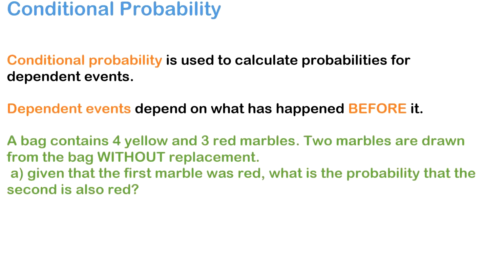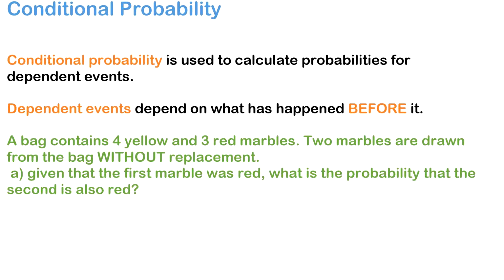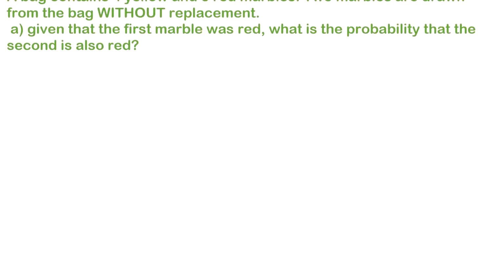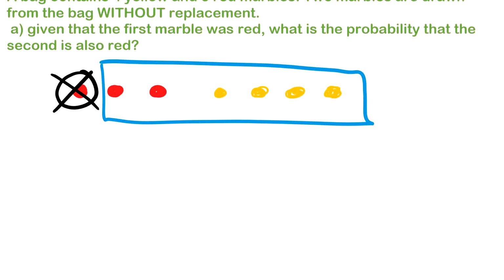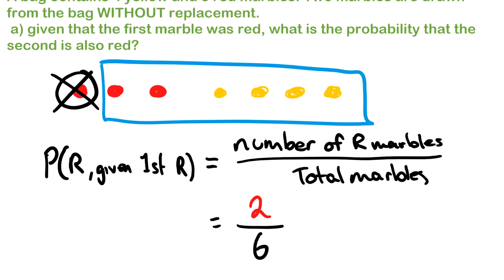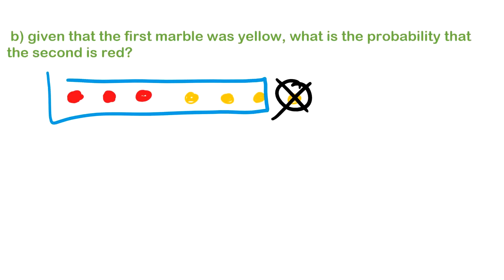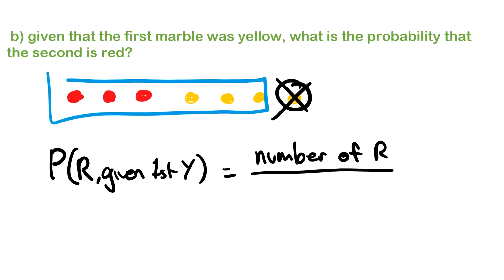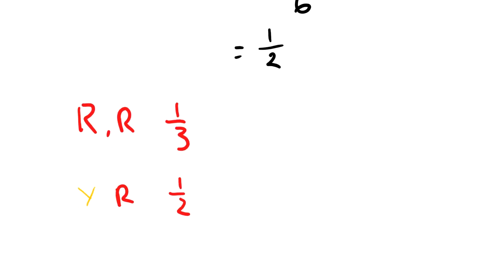Conditional Probability with Worked Examples